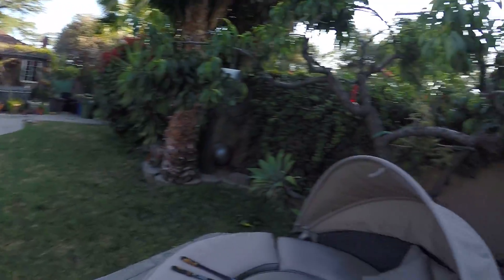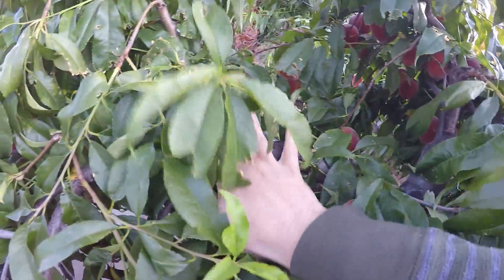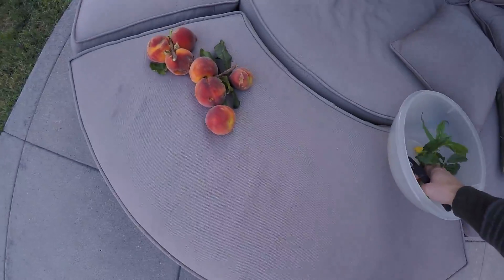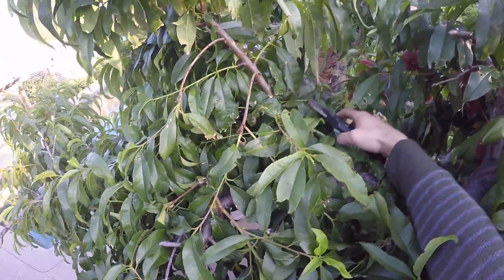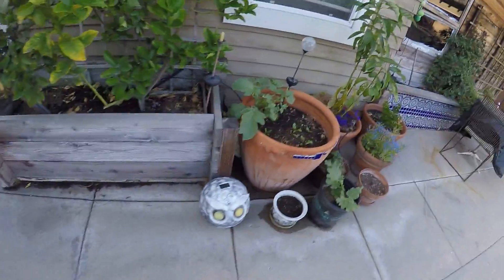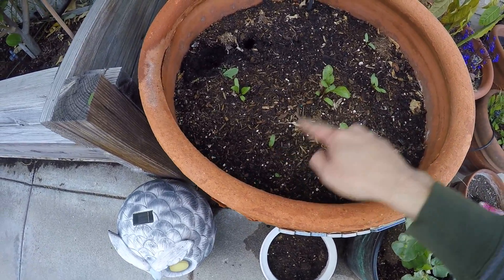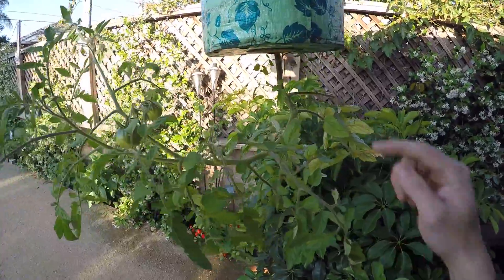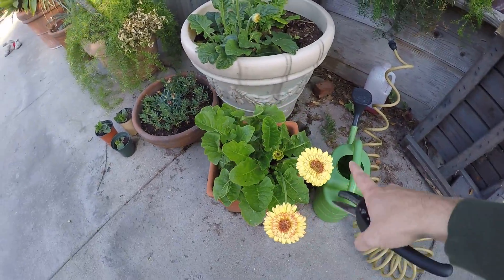Harvesting peaches from my peach tree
Happy I got some peaches this year from the peach tree.  I made peach cobbler with some of them it was very yummy